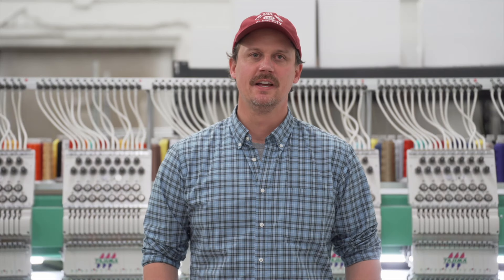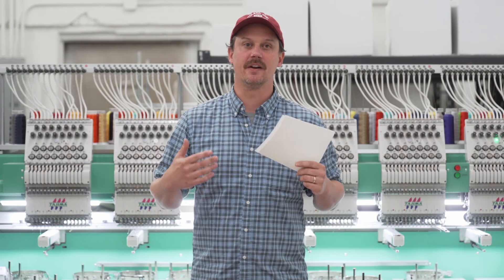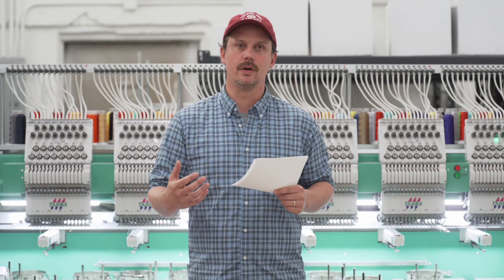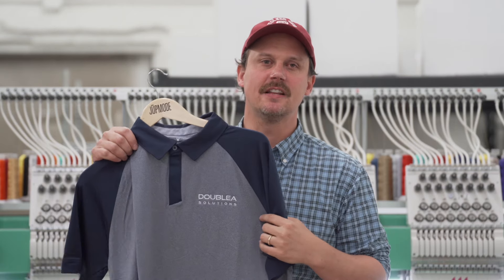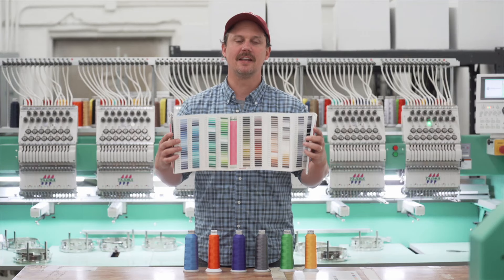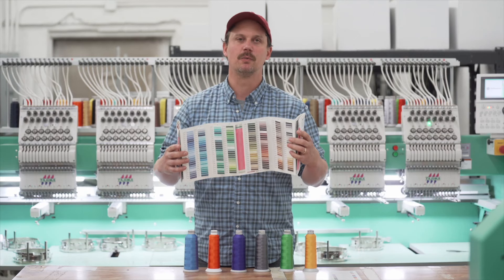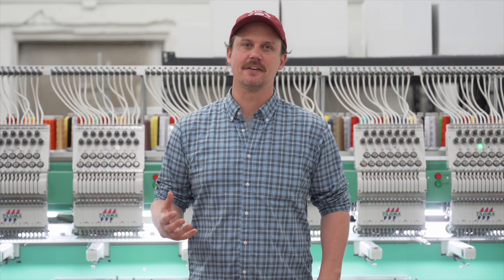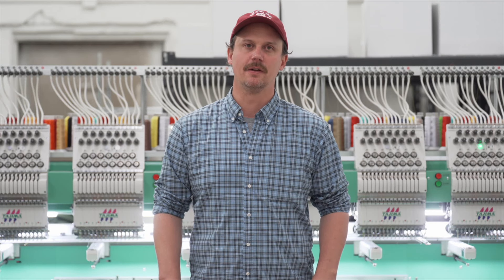4 Things You Need To Know About Embroidered Polos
Custom embroidered polos are an excellent choice for corporate wear. They are a versatile addition to any work wardrobe.

Here are four tips that will help you get started with custom embroidered polos.
Jūpmode is a full service screen printing company and retail brand. Based in Toledo, Ohio, our company’s goal has always been to create and foster a sense of pride in the city of Toledo by remembering our past and highlighting the new wave of excitement happening today. We believe that by doing better for the city of Toledo, more people can do better in the city of Toledo.

Custom shirt screen printing and embroidery for organizations, businesses, and events is the backbone of Jūpmode.